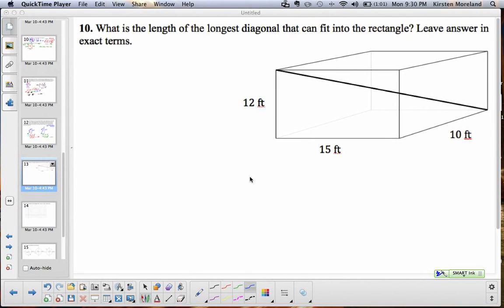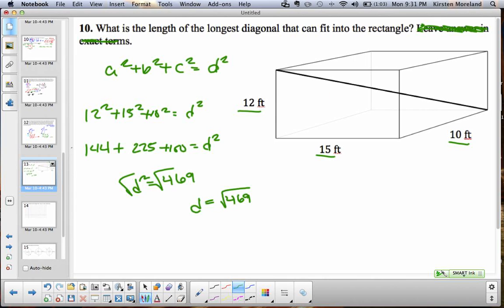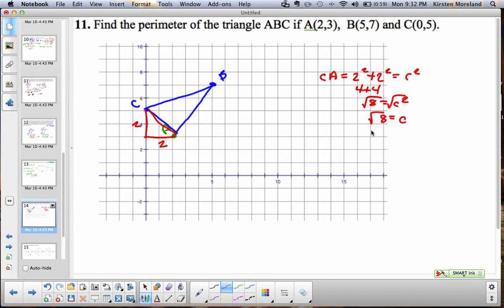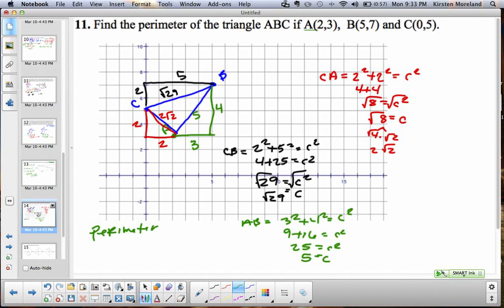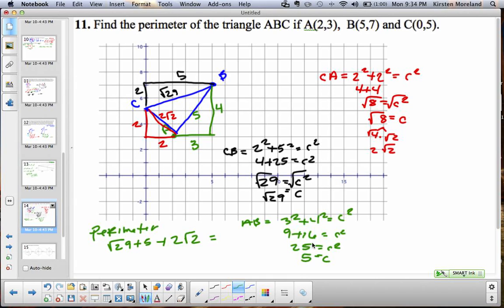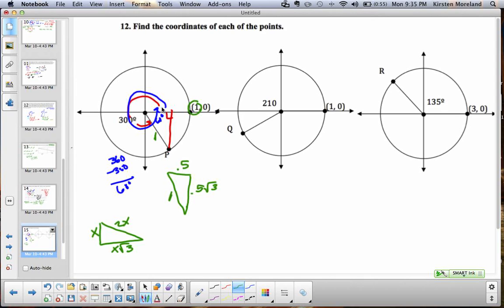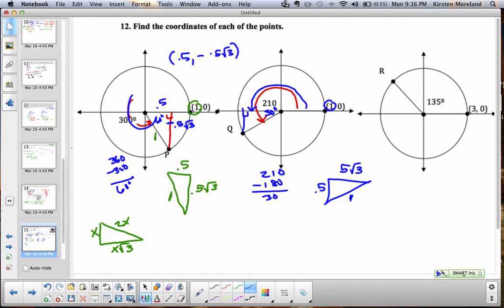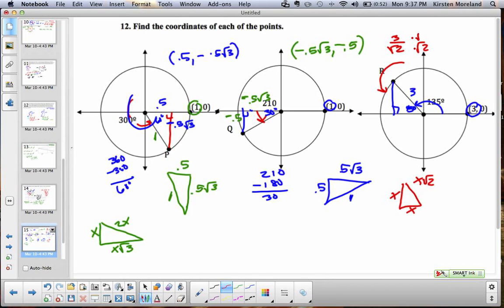unit 9 review page 4